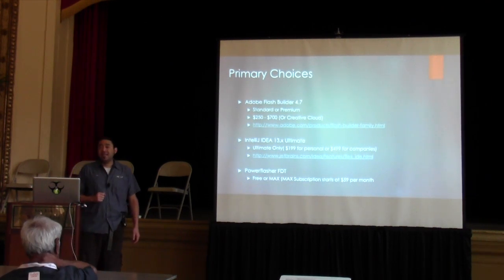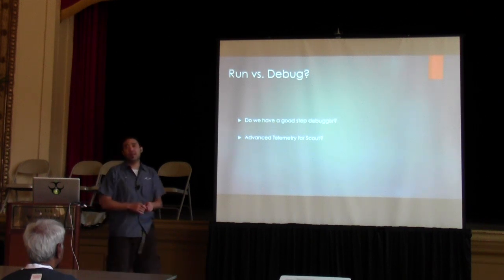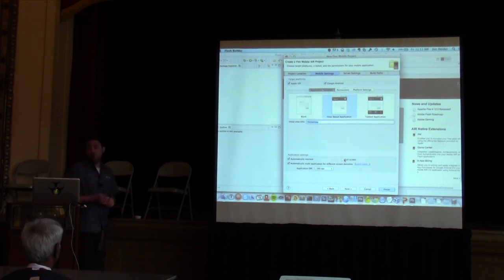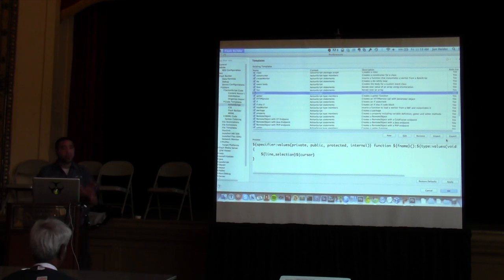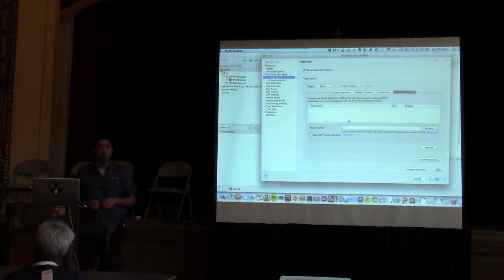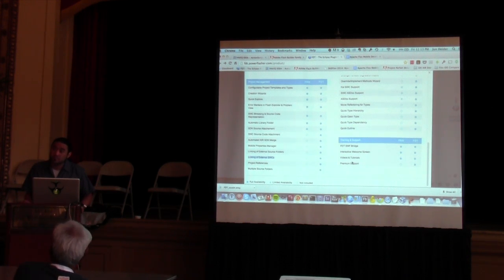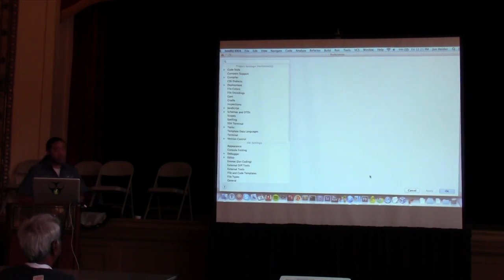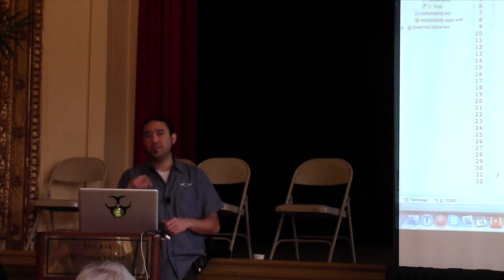Jun Heider Mobile Development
This session is a comparative look into IntelliJ Idea, FDT, and Flash Builder for those developers that would like know their Apache Flex mobile development options. The session will start with a comparison of IDE feature sets. Then a simple project setup walkthrough will illustrate how interaction with the IDEs differ. The session will wrap up with a demonstration of nifty features in each of the IDEs. Veteran and new developers alike will walk away with a good idea about their options in development tools.